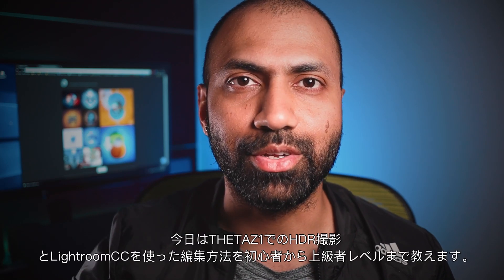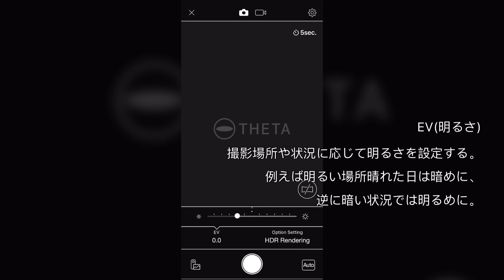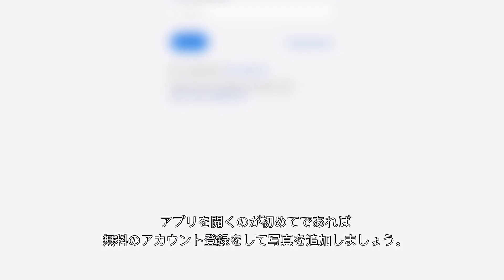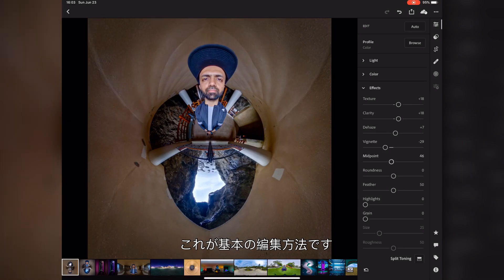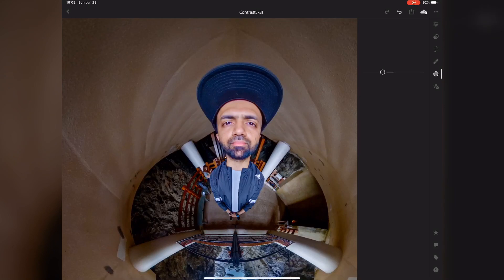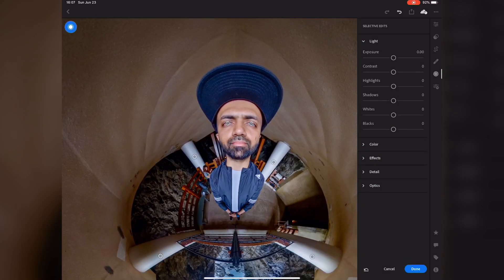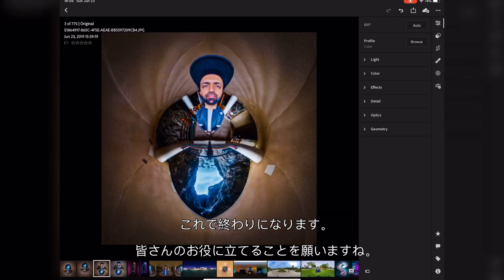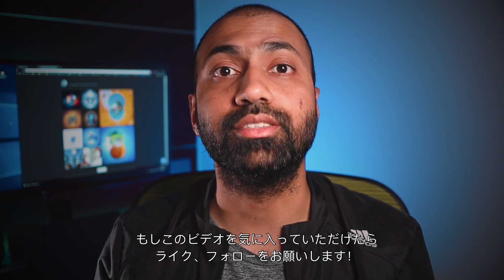How to shoot HDR on Theta Z1 and edit in Lightroom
Hello everyone,

In this tutorial I am explaining How to take a HDR picture using Theta Z1 camera and my detailed workflow in Lightroom.
This Tutorial is divided in 3 levels Beginner, Intermediate and Advance Level.
This step by step process will give you an idea on how you can approach your image and edit your shots.